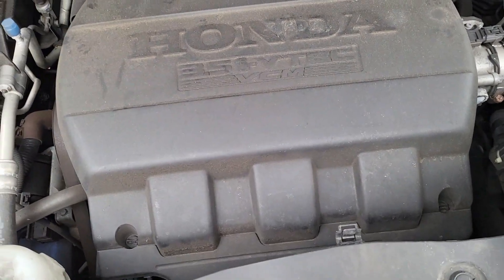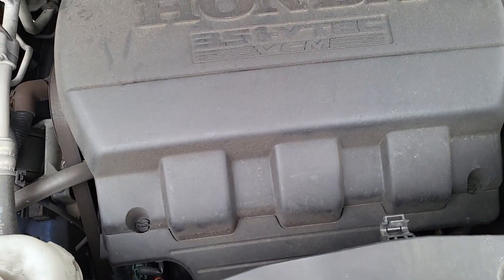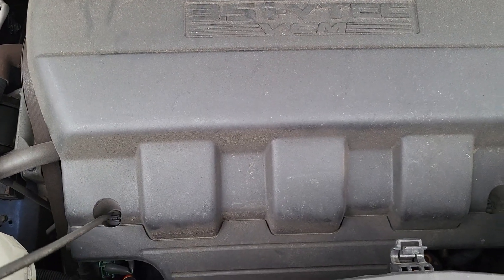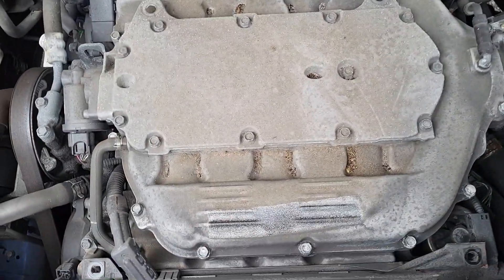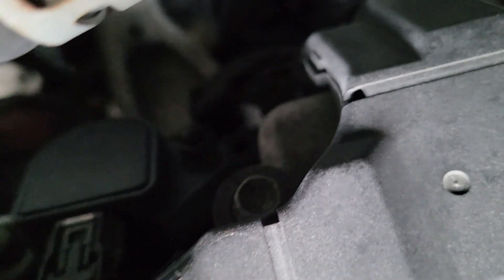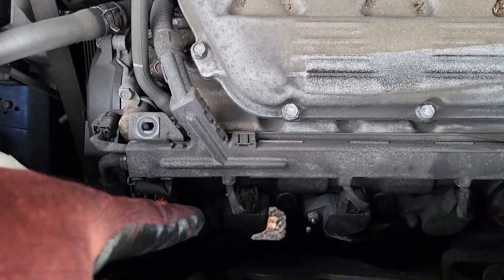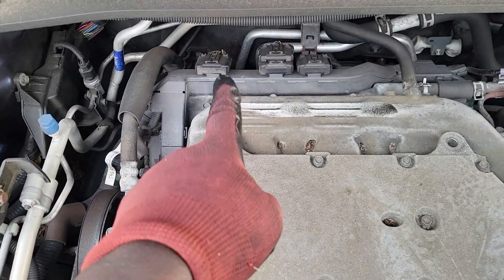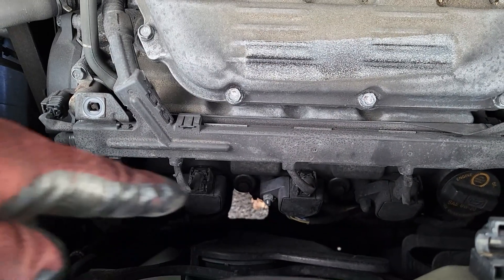HONDA PILOT 3.5L, ACCORD, CIVIC FIRING ORDER AND CYLINDER LOCATIONS MISFIRES AND COILS. BANK 1 & 2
Honda Accord, Honda Civic and Honda Pilot 3.5L Firing orders

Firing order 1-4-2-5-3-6